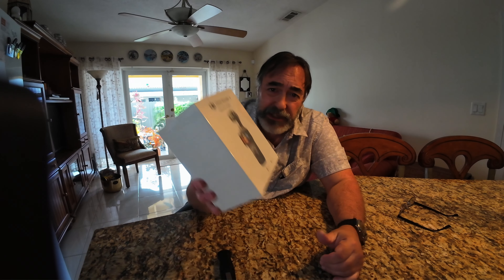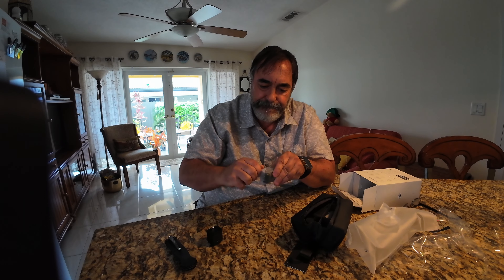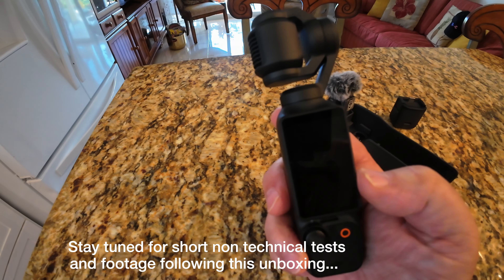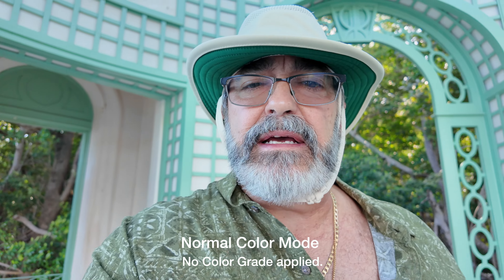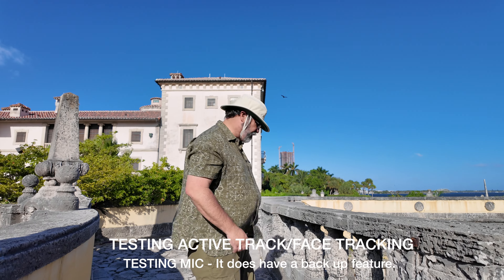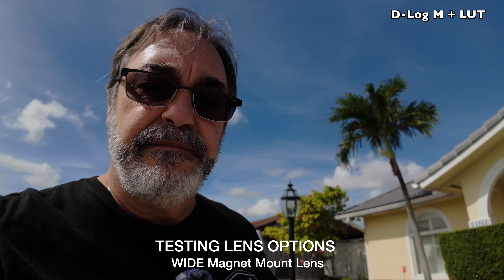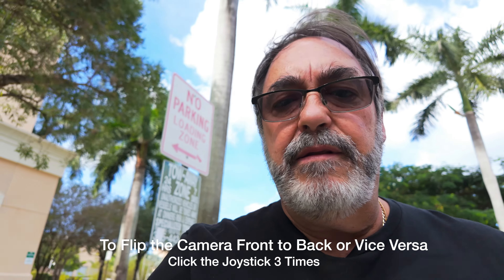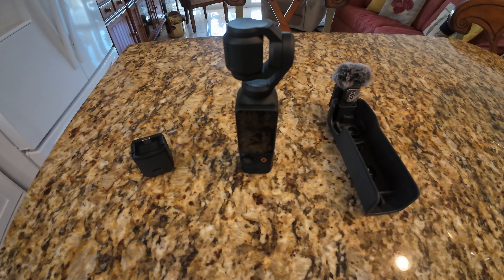DJI Osmo Pocket 3 Unboxing and Test footage. Is it for you?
I am not a big unboxing or tester of any products.  Just a simple guy who loves taking photos and video whether by land or by drone.   However, I have never owned any Pocket version... until now.  Seeing the specifications on this I thought it would help if I unboxed it, and showed off what it can do from a not so technical point of view.  My desire is not to sell anything, but if this is something you're thinking about, well, watch this video.  I really enjoy using it for its clarity and convenience!  I think it's quick to set up and take your shots.  For the vlogging person who travels, it is ideal.  Note that I had NO ND filters when this was shot.

CORRECTION:  The smaller piece is NOT a battery but an extension accessory to add 1/4 thread on the bottom and moves the USB-C port to the front.

If you don't need the wireless mic, you can opt for the basic kit.

If you crave the one shown here, you can the Creator Combo:

Cologne 4AM - William Claeson
Special Report - El Flaco Collective

Other gear I use or recommend:

Gear
DJI Action 4
DJI Mavic 3 Classic
Insta360 Sphere
Insta360 X3
Sony ZV-E10
Tamron 17-70mm f/2.8
Ulanzi tripod
DJI Air 2S
DJI Mini 3 Pro

Recommended:
DJI Mini 4 Pro
DJI Mavic 3 Pro
DJI Air 3